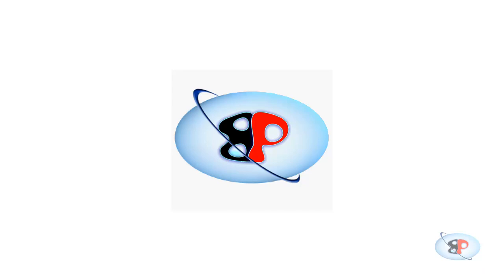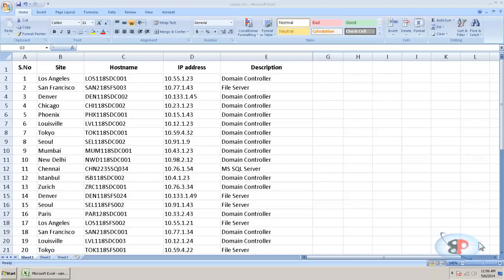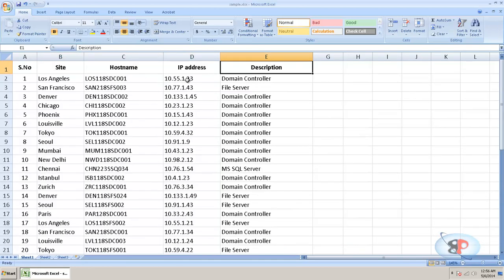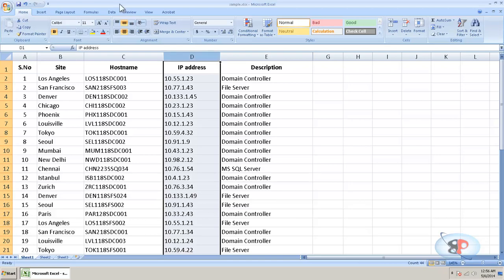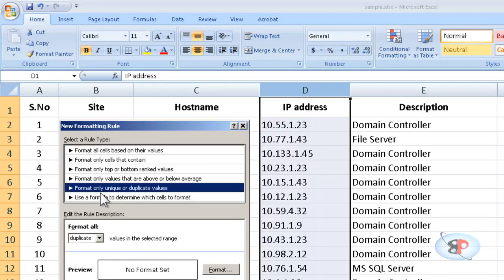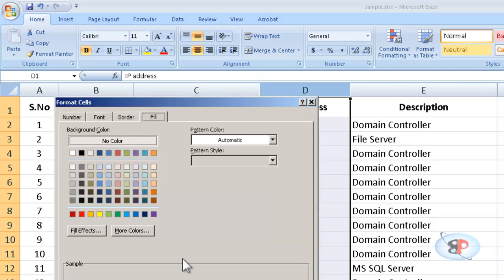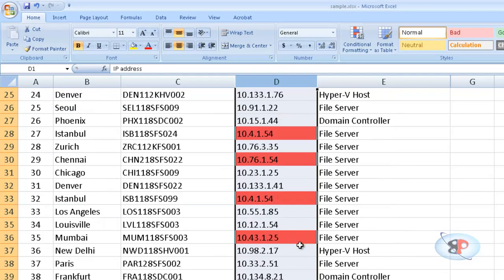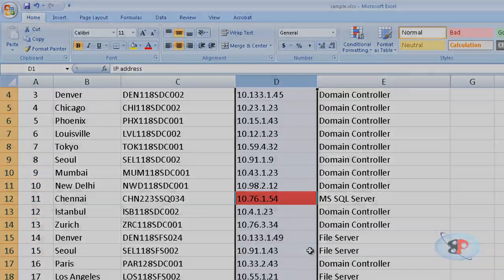Advanced Excel Video Training | 002 | Find Duplicate Values in Excel easily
This video will show you how to use the conditional formatting feature in Excel to detect duplicate values in a column